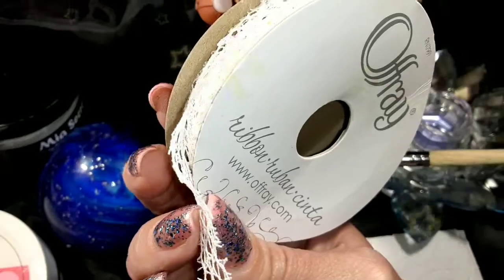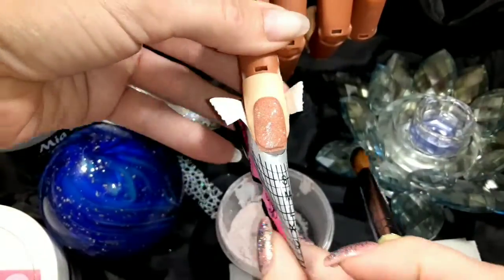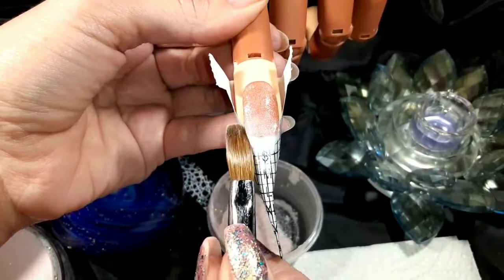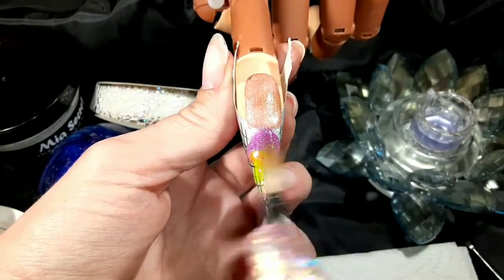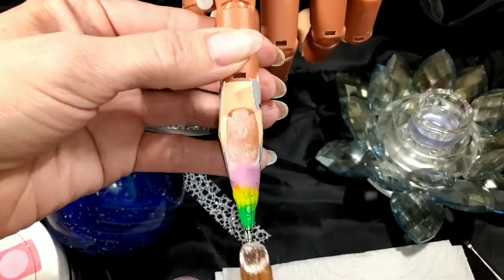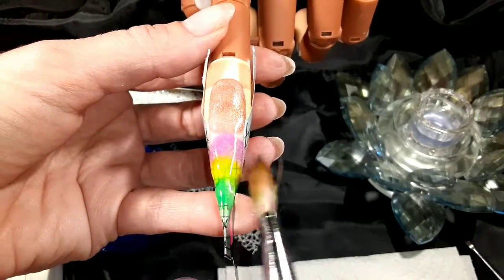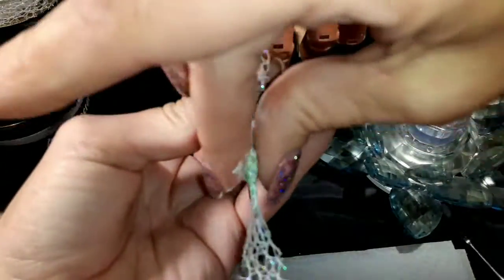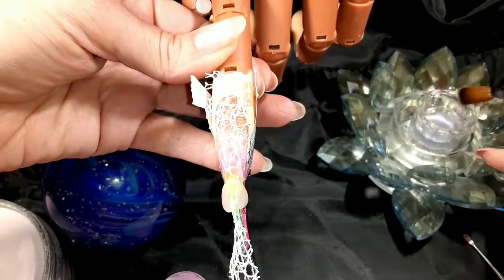How to Embed&Encapsulate Ribbon, Tulle,Lace anything Bigger then Glitter!! Steps In description Box!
How to Embed then encapsulated supplies Bigger then Glitter!! 🎀 Anything 🎀

*Figure out how you want you design to look with depths & design.
*Figure out how your going to build it, Tips or forums, Inlay or embed.
*If you have to add pressure doing a embed, You Need a Stable foundation.
*Tip is stable enough or a dry acrylic thin layer on fourm. (I used color acrylic)
*Have your supplies ready, If embedding deep in acrylic, dipping your supplies in dry acrylic first will help slide throw the wet acrylic.
*If just inlay into top you can put a little acrylic on finger tips so it doesn't stick when you pinch it.(like I did) you can even use plastic wrap to pinch so no contact with chemicals.
*Depending on design you may need to fill in gaps with acrylics or file off extra acrylics or supplies ( I had to cut extra ribbon off) before you Encapsulated.
*Encapsulate everything, finish file, clean well & Top Coat ❤

*Yayoge.com has Polygel kits Under 20$
use ( Hope10%) for even Cheaper Price
* *Polygel Kit (small w/ light)

*Music* 1st:Love My Way by Kriesha Chu 2nd:Twilight by;JinJin, 3rd:SEE ME NOW by:Ellery